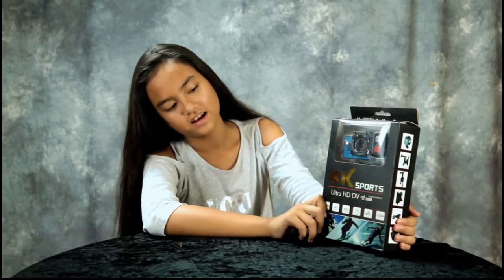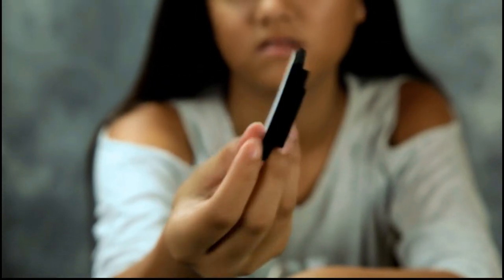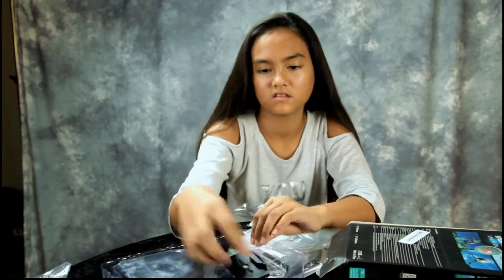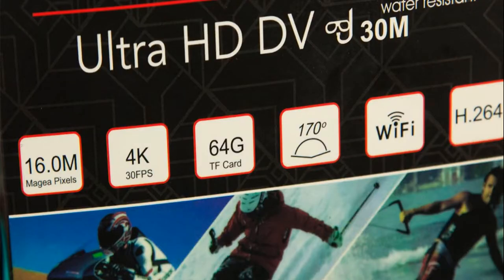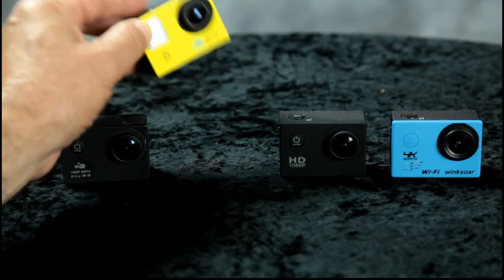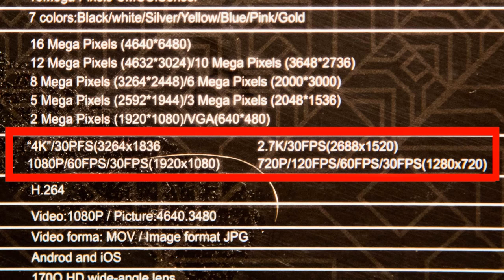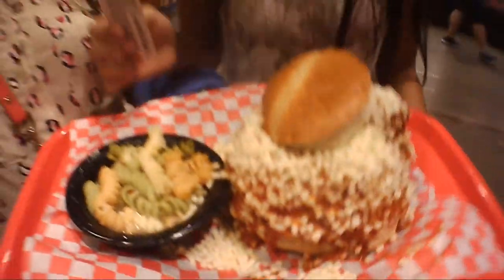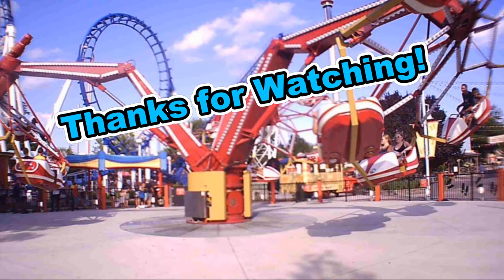SJ9000 Action Camera for $26 (Tech Tuesday)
SJ9000 Action Camera for $26 Review (Tech Tuesday). We purchased this action camera from Banggood.com for $26.31 Check out our review!